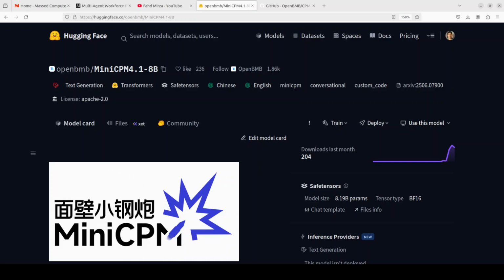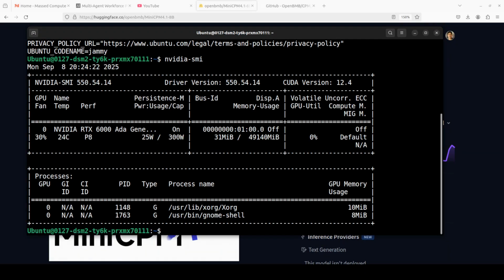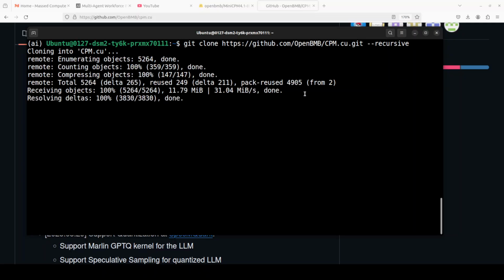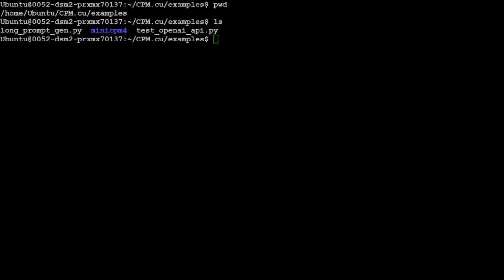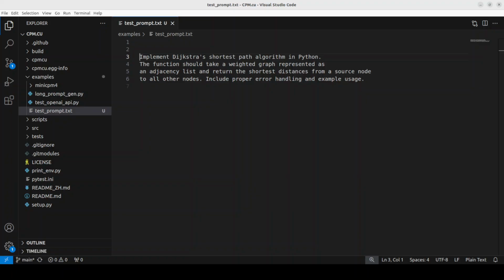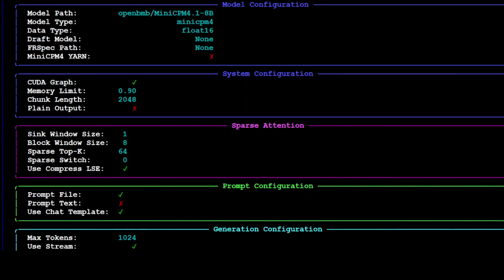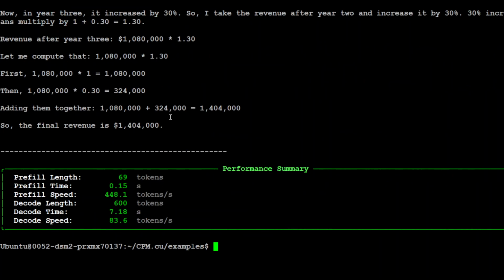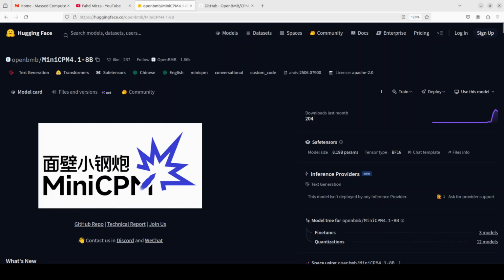New Chinese Model with Its Own CUDA Implementation: Run MiniCPM4.1 Locally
This video installs OpenBMB's MiniCPM4.1-8B locally with CPM.cu.